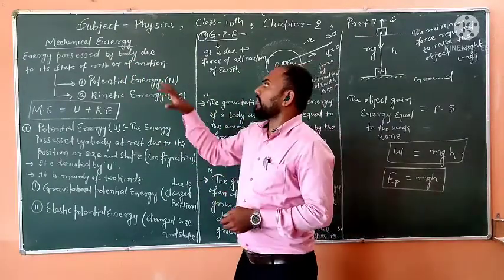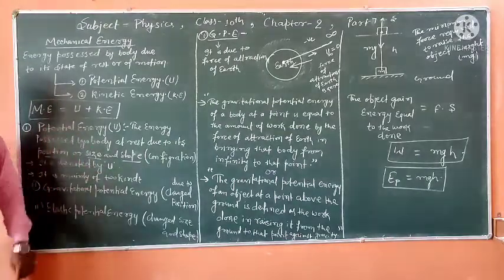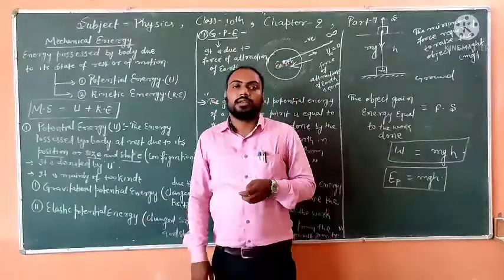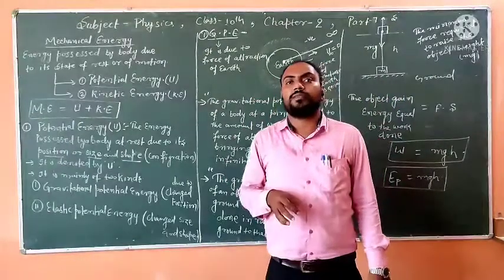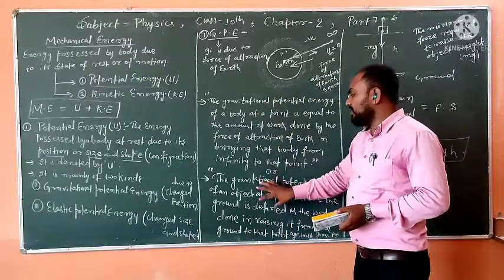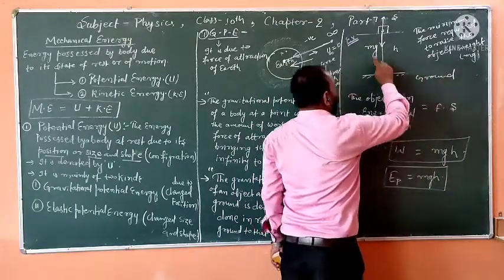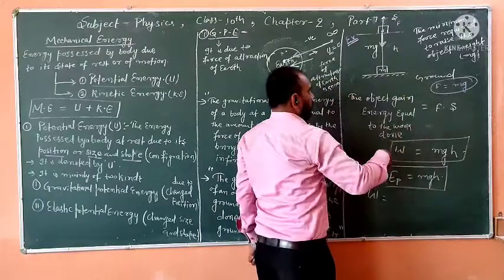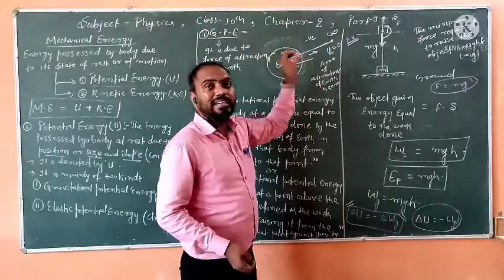Physics, class-10th, Ch-2, part-7